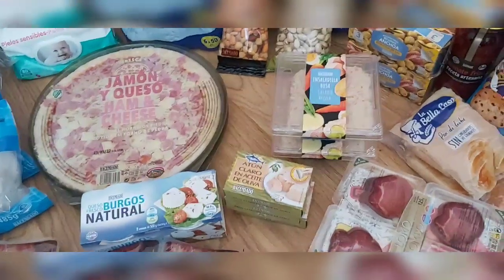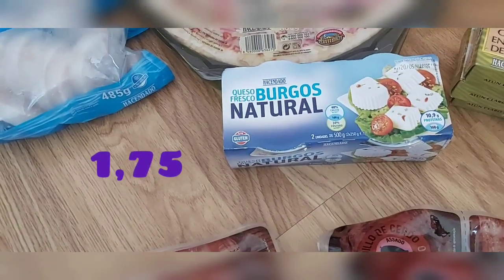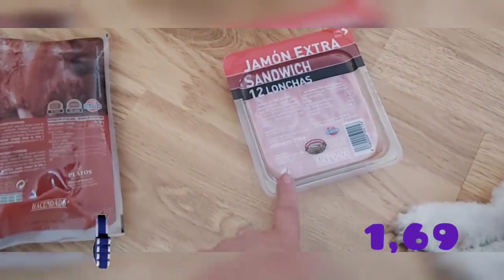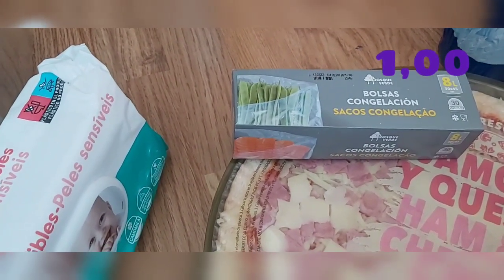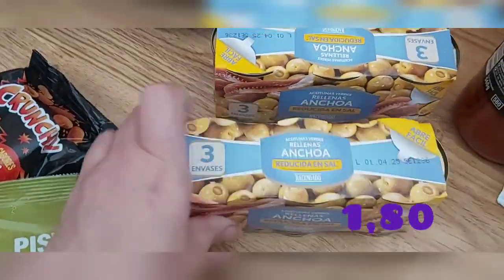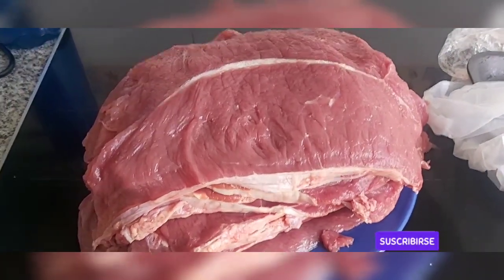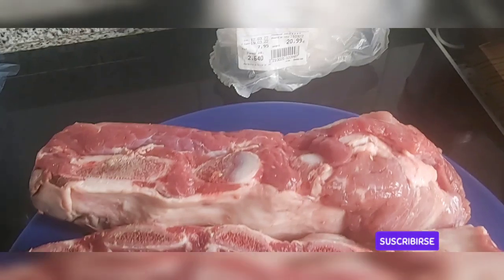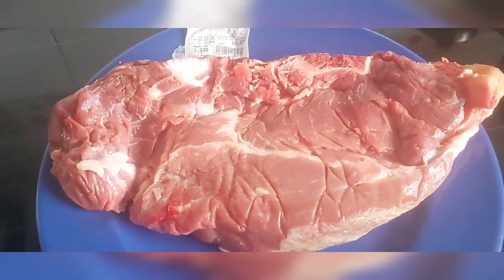COMPRA SEMANAL MERCADONA Y más 🍆🥬🧀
Hola familia os traigo un video de compras semanales Mercadona y más con productos deliplus, hacendado y compras en el supermercado Froiz en carnicería con precios y alguna recetilla si os gusta darle un like suscribiros y compartirlo besitos 🤗

REDES

MIEMBROS

SHAKA_MD17